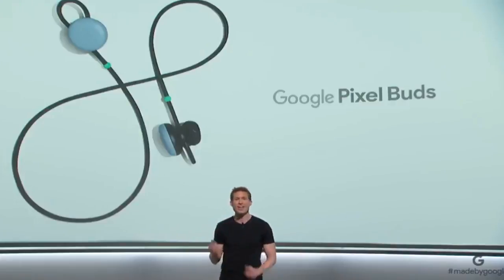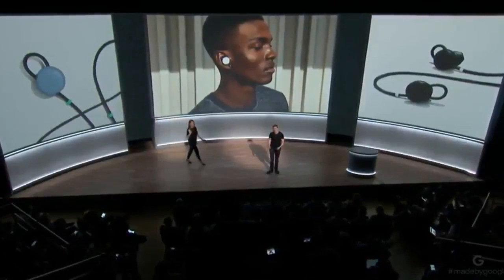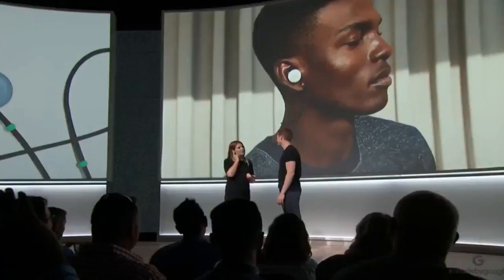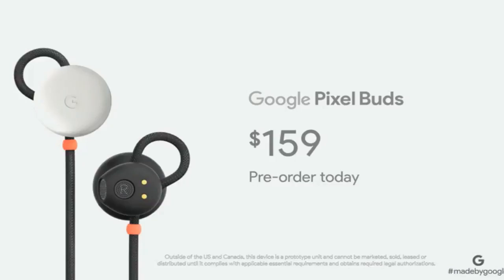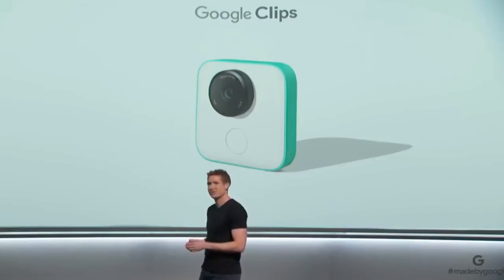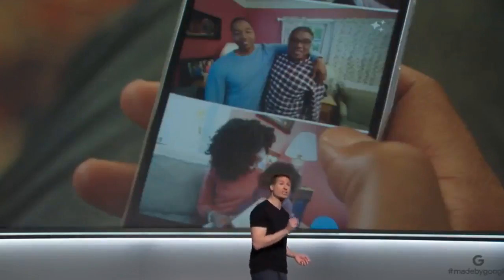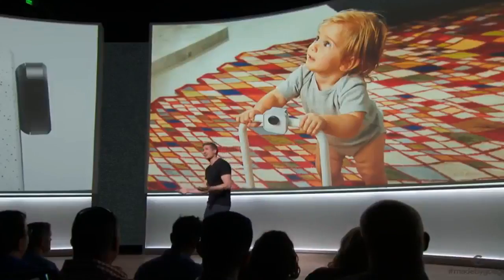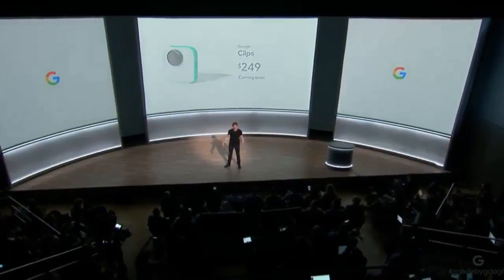Google Pixel Buds and Google Clips Launch Event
Google's Pixel 2 event in San Francisco on Wednesday had a lot of stuff to show off and most of it was more of the same: the next iteration of the flagship smartphone, new Home speakers and various ways of entwining them more deeply into your smart home, a new laptop that's basically a Yoga running ChromeOS and a body camera that I'm sure we've seen somewhere before. Yawn. We saw stuff like this last time and are sure to see more of it again at next year's event.

But tucked into the tail end of the presentation, Google quietly revealed that it had changed the world with a pair of wireless headphones. Not to be outdone by Apple's Air Pods and their wirelessly-charging TicTac storage case, Google packed its headphones with the power to translate between 40 languages, literally in real-time. The company has finally done what science fiction and countless Kickstarters have been promising us, but failing to deliver on, for years. This technology could fundamentally change how we communicate across the global community.

The Google Pixel Buds are wireless headphones designed for use with the company's new Pixel 2 handset. Once you've paired the phones to the handset, you can simply tap the right earpiece and issue a command to Google Assistant on the Pixel 2. You can have it play music, give you directions, place a phone call and whatnot, you know, all the standards.

But if you tell it to "Help me speak Japanese" and then start speaking in English, the phone's speakers will output your translated words as you speak them. The other party's reply (presumably in Japanese because otherwise what exactly are you playing at?) will then play into your ear through the Pixel Buds. As Google's onstage demonstration illustrated, there appeared to be virtually zero lag time during the translation, though we'll have to see how well that performance holds up in the real world with wonky WiFi connections, background noise and crosstalk.

This is a momentous breakthrough, to say the least. Just 20 years ago, if you wanted to have a passage of text translated using the internet rather than tracking down someone that actually spoke the language, you likely did it through Altavista's Babel Fish. Launched in 1997, it supported a dozen languages but often returned translations that were barely more intelligible than the text you put in. Over the next couple of decades, translation technology steadily improved but could never compete with natural language speakers for accuracy or speed.

In the last couple of years, we've seen some of the biggest names in technology jump into the translation space. In 2015 Skype debuted its Live Translation feature which works with four languages for spoken audio and 50 languages over IM. However the translations weren't really in real-time, there was a lag between when the original message was sent and when the translated version arrived.